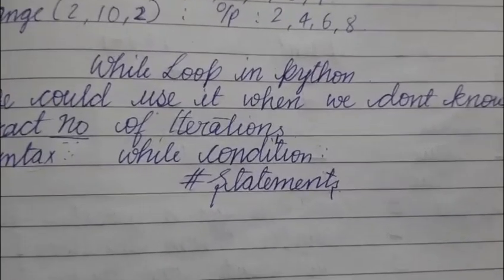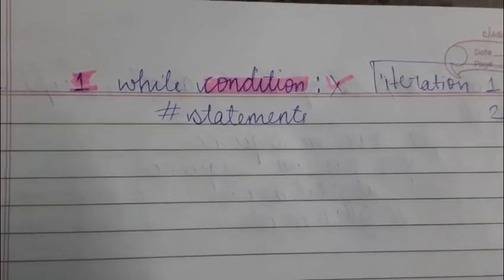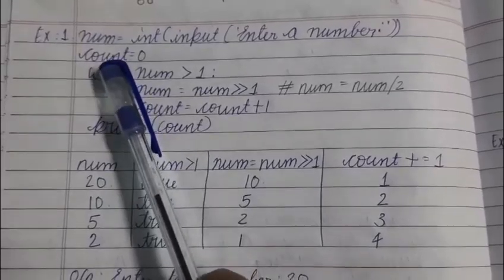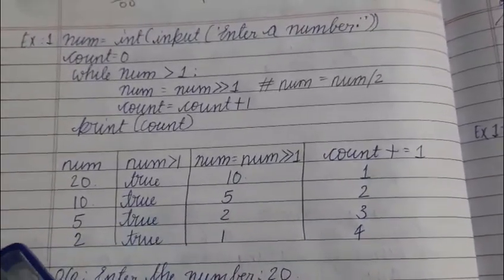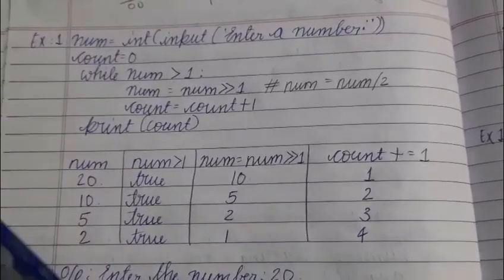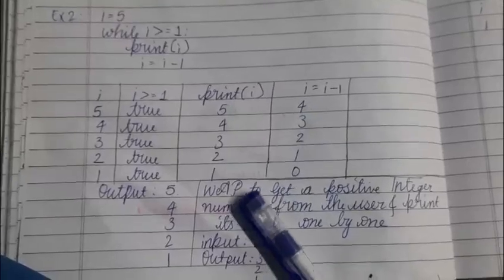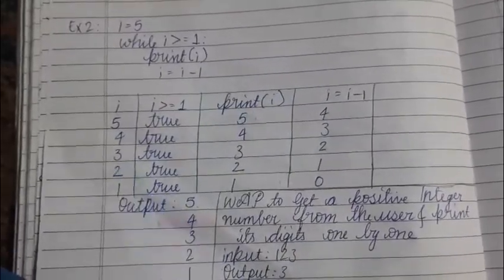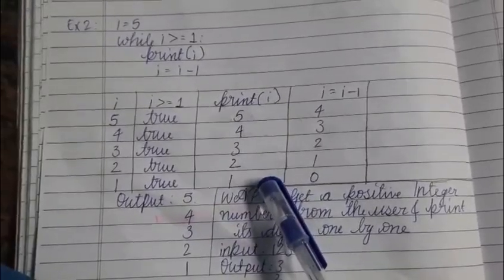While Loop in Python Explained Simply | Python for Beginners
🎯 In this short and beginner-friendly tutorial, I explain how the **while loop** works in Python with a simple example. Whether you're just getting started or brushing up your basics, this video will help you understand how while loops function and when to use them!

📌 Topics covered:
- Syntax of while loop
- Real example walkthrough
- Condition checking
- Loop flow explained

💬 Got any questions or suggestions? Drop them in the comments!